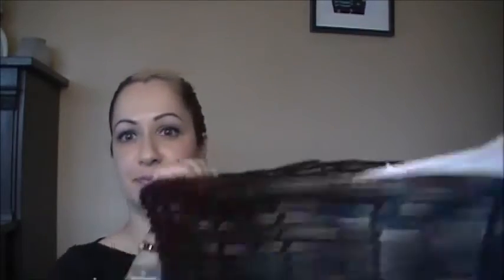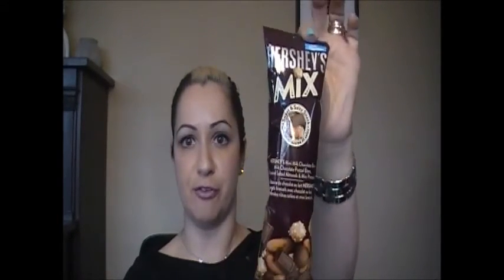Dollar Tree and Treasure Hunt Haul March 2016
Fantastic deals at Treasure Hunt (including NYX eye shadows) and a quick stop into the Dollar Tree.